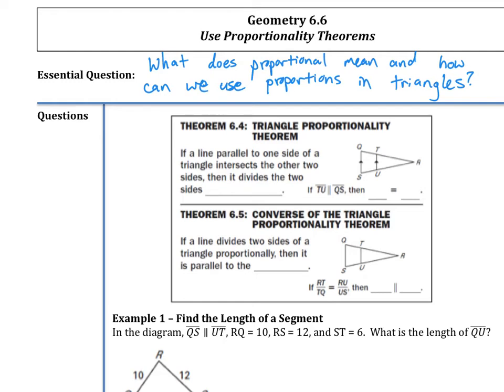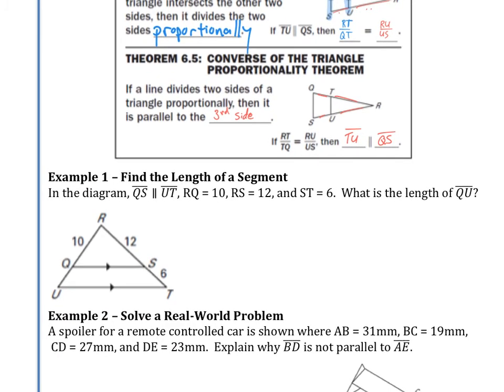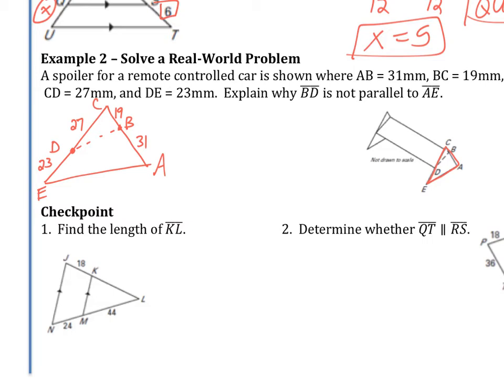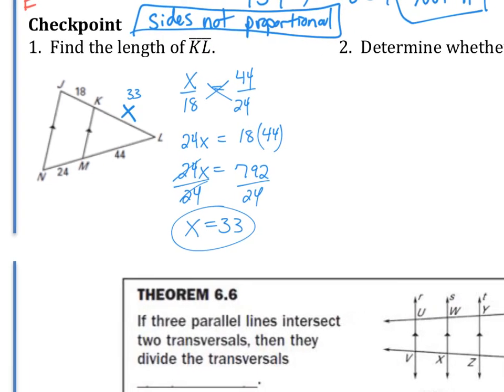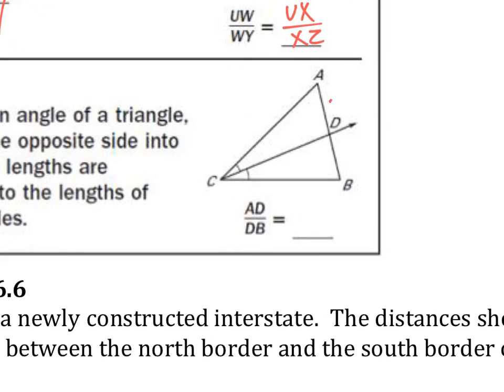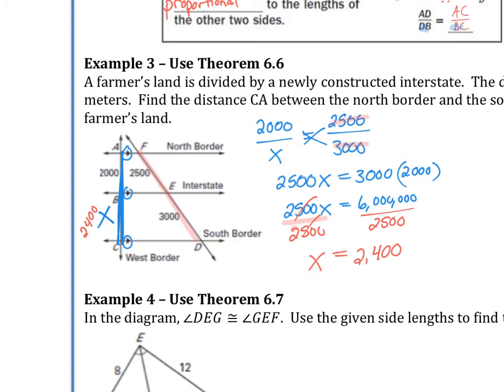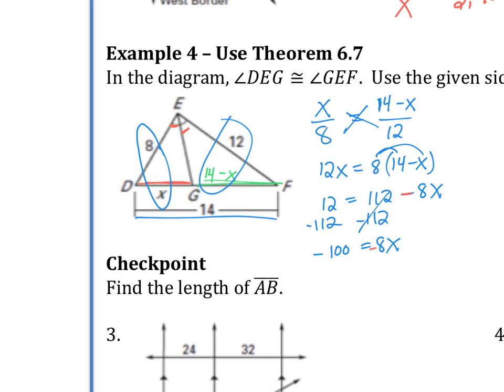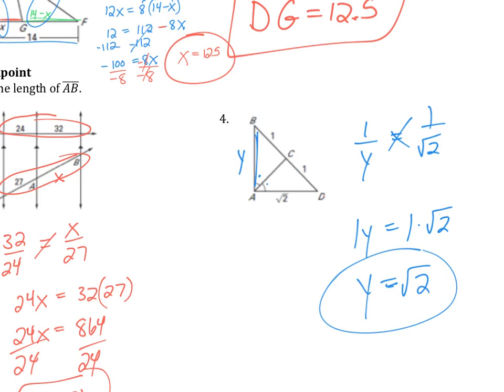Geometry 6.6 notes